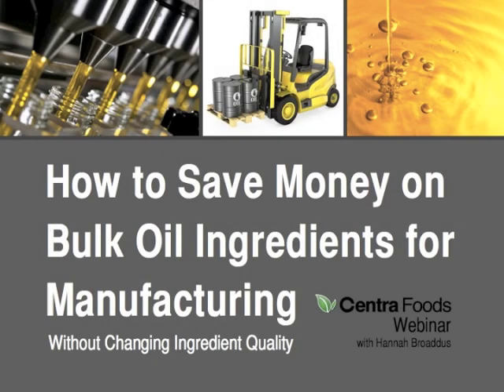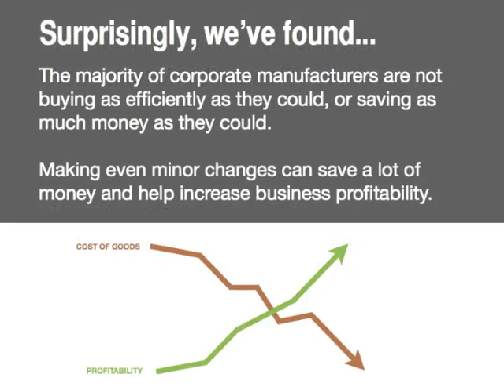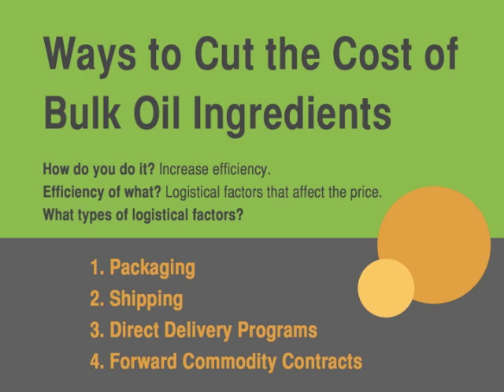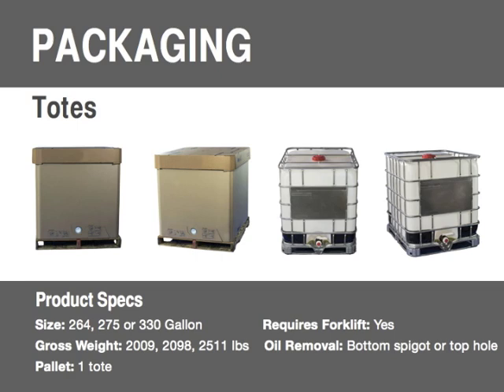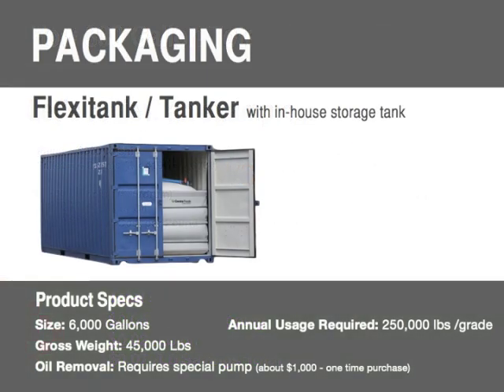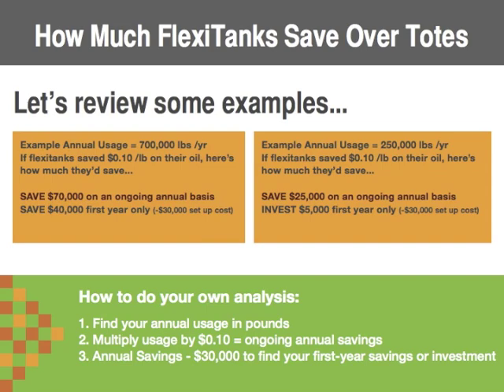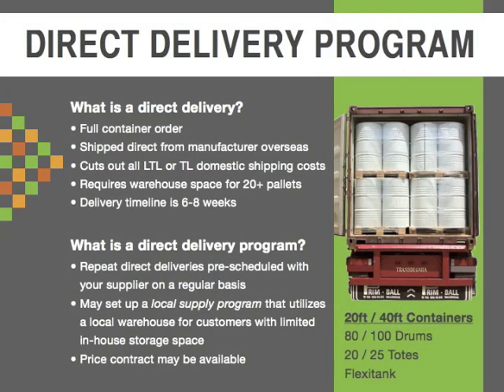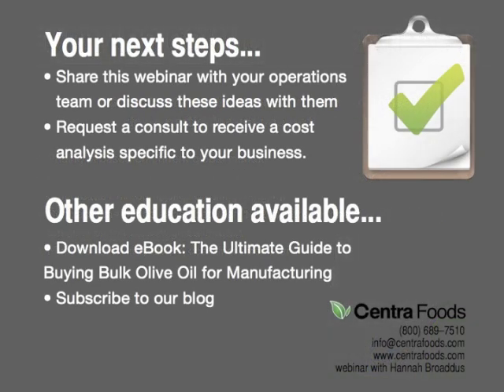How to Save Money on Bulk Ingredients for Manufacturing Webinar Movie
Advice for manufacturers on how to save money on their bulk ingredients, especially bulk olive oil and other edible oils.  Reviews how packaging, delivery, storage and contracted prices all affect your delivered cost.  Learn how you can save money for your manufacturing company by changing your buying habits in both big and small ways.

READ THE TRANSCRIPTION

Hello everyone, I'm Hannah Broaddus with Centra Foods.

The topic that we're going to be covering today is How to Save Money on Bulk Ingredients for Manufacturing, without changing or modifying the ingredients that you're using.

Centra Foods is a supplier of bulk olive oils and other blended oils to food and body care manufacturers in the US.  One of the central points of our business is working with customers to make their buying run "smarter"-- this means doing evaluations of how they're getting their oil to see where there are opportunities to save money.  This can be applied to the purchasing of all ingredients in bulk, especially commodities.  But because we're in the olive oil business, that's what all of my examples are going to be.

Just to give you a little bit of a background, there's two opposing ideas in the marketplace right now-- 1) there is a rise in demand for healthy, natural and high quality food (and therefore, ingredients the ingredients that go in them) and at the same time, 2) there's a strong drive (that's always been there) for manufacturers to cut costs.  This puts purchasers, as I'm sure you all know, contantly in a tight place, trying to weigh all of their options and decide what it's all worth-- every sacrafice in the oil has to be weighed with the gain and the profits that you're making.

So the result is that this constant pull in two different directions forces them to look at different ways to save money that may not have been explored yet.  We're always really surprised to see that some of the major manufacturers in the US can really utilize taking a look at some of these different ideas and putting them into practice.  It's very simple to do, but a lot of people just haven't explored it yet.  So we want to take you through some of those options.

When purchasers are first looking at a product and they're looking to cut cost, the first thing that you can look at is the ingredient itself: we need a cheaper product!  But in today's marketplace, we have seen over the last 30 years the quality of the ingredients brought down and down further, and the demand now is really increasing for ingredients that are higher quality, that are natural, that are whole and that do your body good.  This especially stands in the olive oil market.  With that in mind, you cant always reduce the quality of your ingredients.  So as we're having this discussion today, we're taking the quality of the ingredient as a given.  If you've found a quality of an ingredient that works really well for you, just take that as a baseline and we're going to start from there to see what other types of ways you can save money without having to change the oil in the slightest.Now I say oil, but this can be any ingredient that you're using.

When you're first searching for a product, the purchaser has a bench mark for what they're going for, for a price.  This is all based on the demand in the market, the cost that you can sell the end product and you can work backwards to find out the cost you'll need your ingredients to fit within-- all staying in a normal range that fits in the market.  As you're doing price comparisons, especially in the commodity world, you're going to find that a lot of the prices are right in the same range.  So price is not always the best benchmark to use as you're comparing suppliers.

There's actually a lot of other, different ways to cut cost without cutting ingredient quality.  There are lots of other logistical things that play into price, and looking at those can really help bring your costs down.  I'd like to go through each one of those with you.  We will cover

packaging
shipping
direct delivery programs
forward contracts